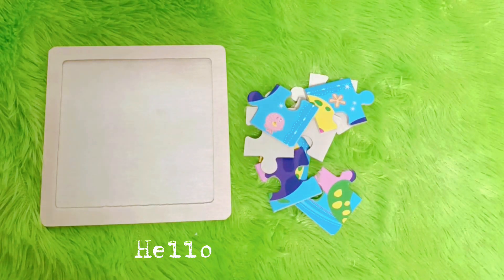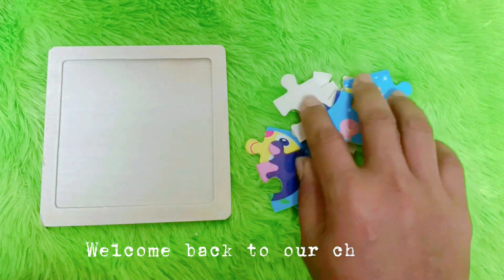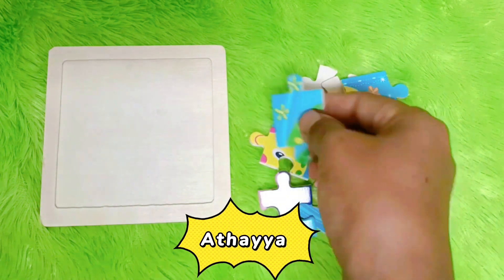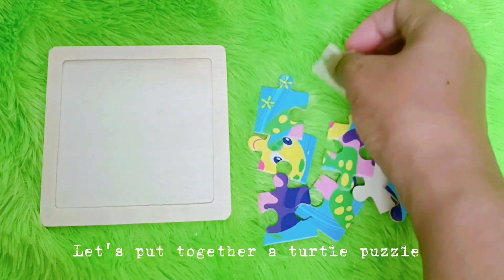Cute Turtle - puzzle for kids l Menyusun puzzle penyu